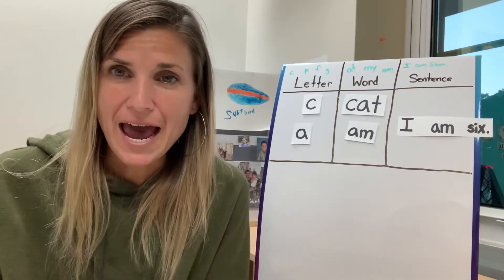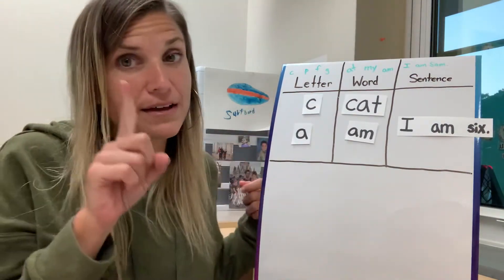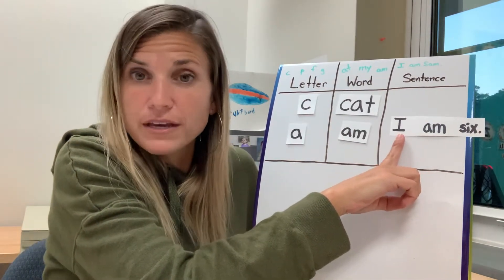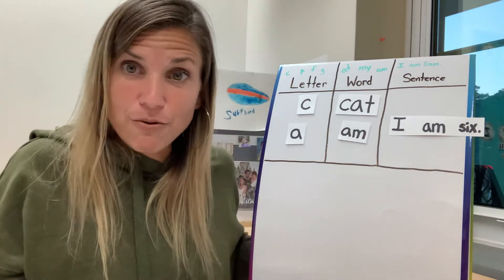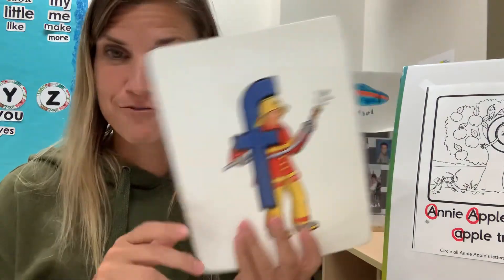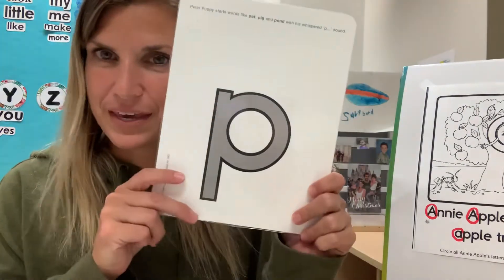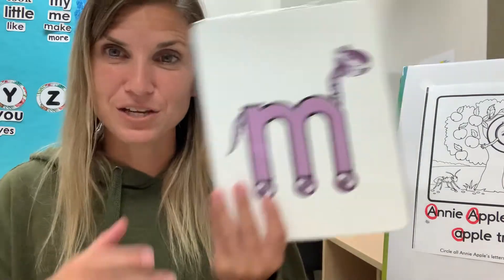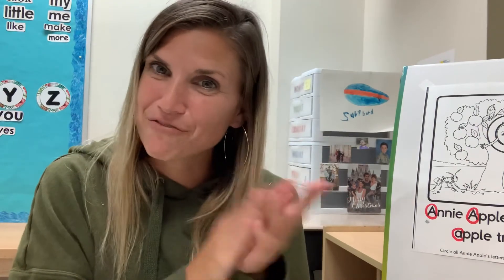Mrs. Farrell finds Aa in a sentence